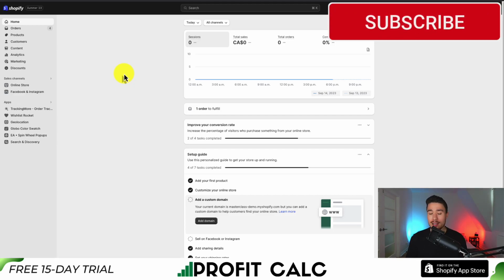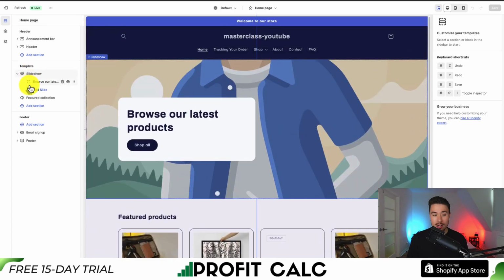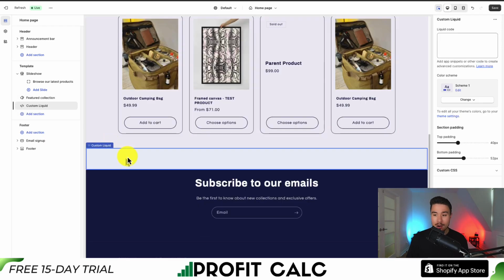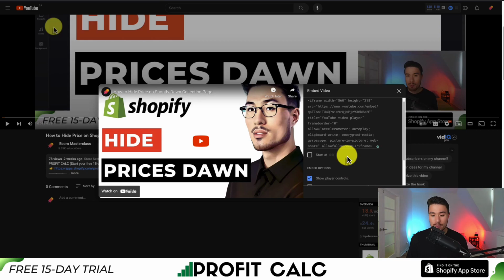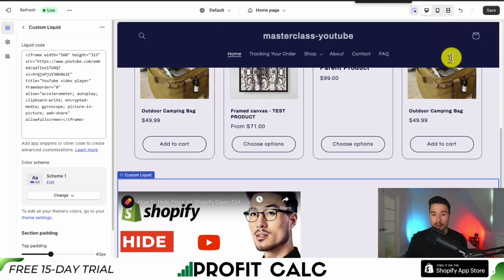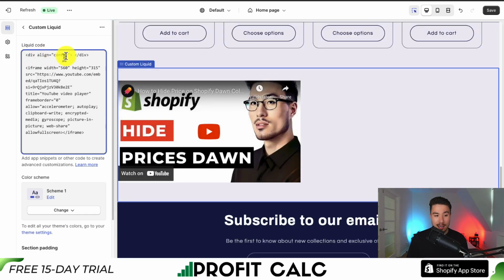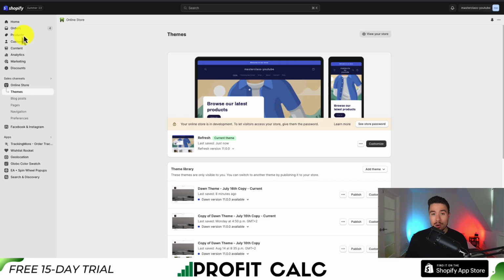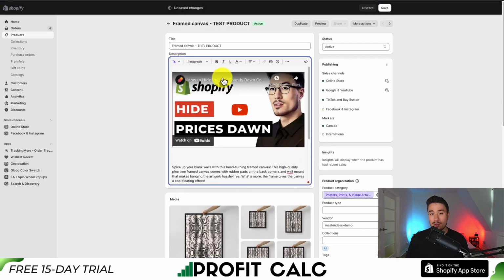How to Add YouTube Video on Refresh Shopify Theme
COPYWRITING ROBOT
Are you looking to add a captivating YouTube video to your Shopify store using the Refresh theme? You're in the right place! In this step-by-step tutorial, we'll walk you through the entire process, making it super simple for you to enhance your website with engaging video content.

👉 What You'll Learn:
- How to locate and access your Shopify store's theme editor.
- Where to find and customize the sections of your Refresh theme.
- The best practices for embedding YouTube videos into your store.
- Tips for optimizing video placement and size.
- Testing and previewing your changes before making them live.

Adding a YouTube video to your Shopify store can help you tell your brand's story, showcase products, or provide valuable content to your visitors. Whether you're new to Shopify or just need a quick refresher, this tutorial will empower you to take control of your website's design.

🔥 About Refresh Theme:
The Refresh theme is known for its clean and modern design, making it a popular choice among Shopify store owners. This video tutorial is specifically tailored to help Refresh theme users make the most out of their online stores.

Don't miss out on this opportunity to enhance your Shopify store with dynamic video content. Watch the video now and take your website to the next level!

Got questions or need assistance? Drop them in the comments section below, and we'll be happy to assist you. 🚀